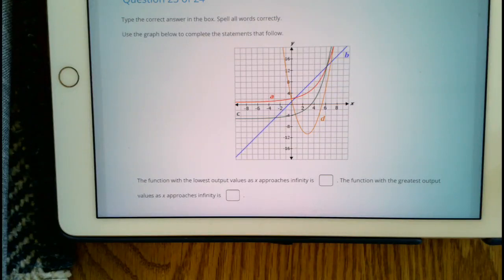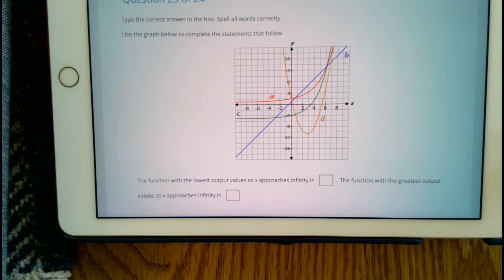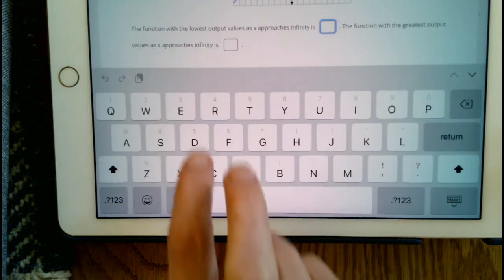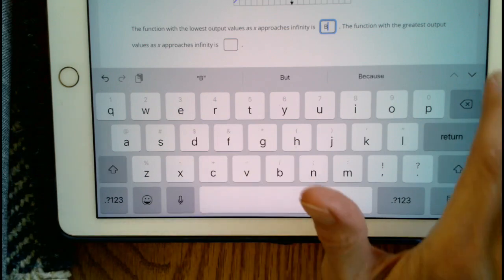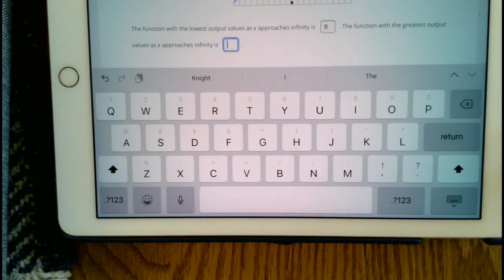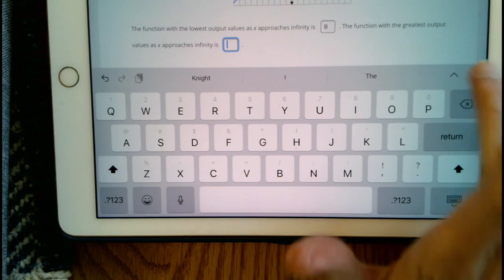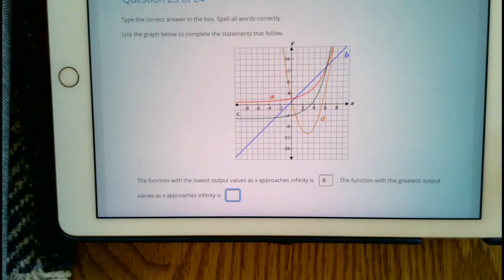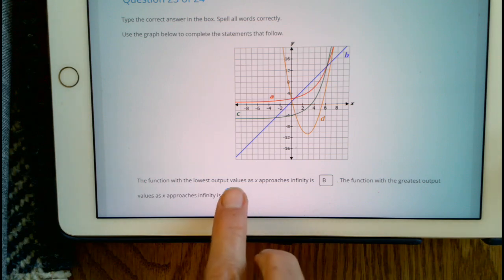a2u94prob23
Comparing Functions Practice Problems